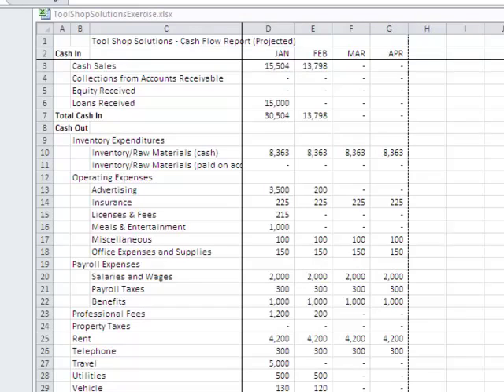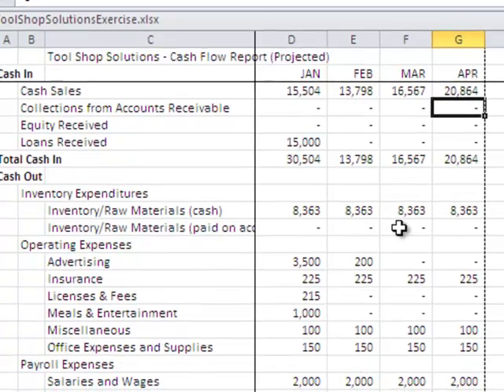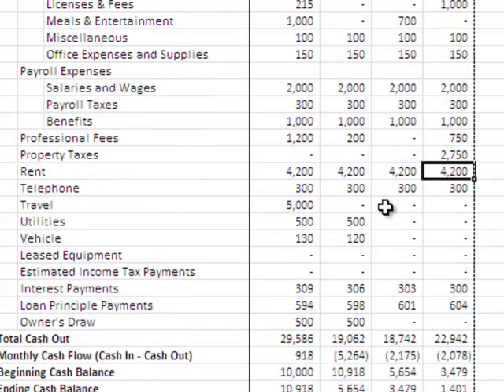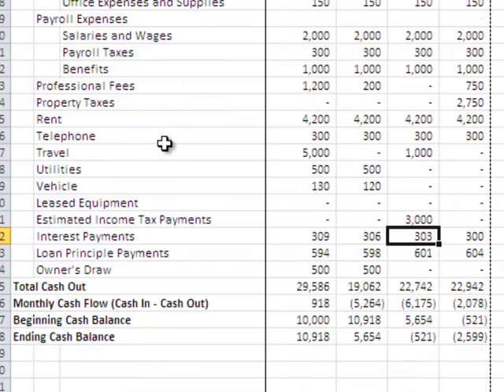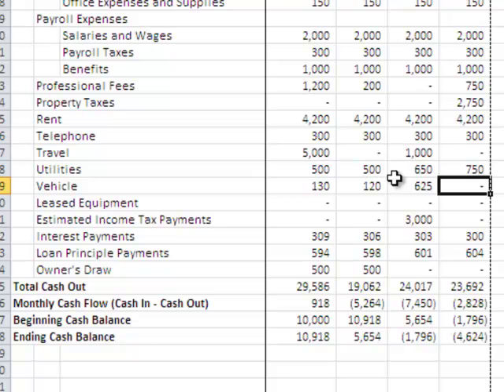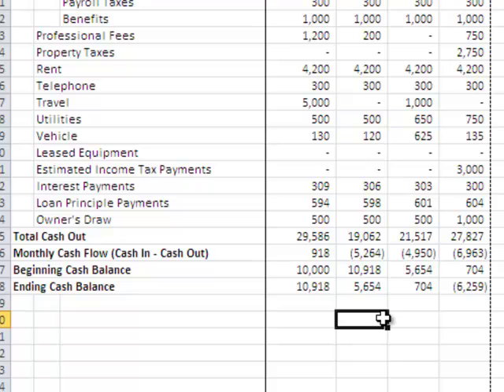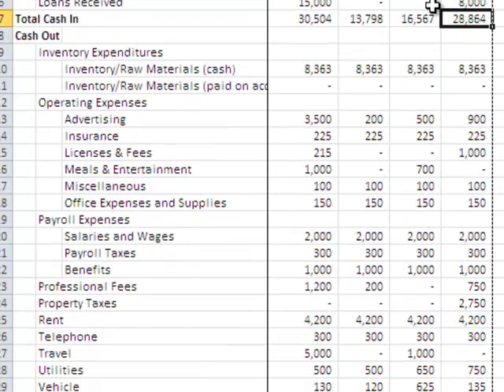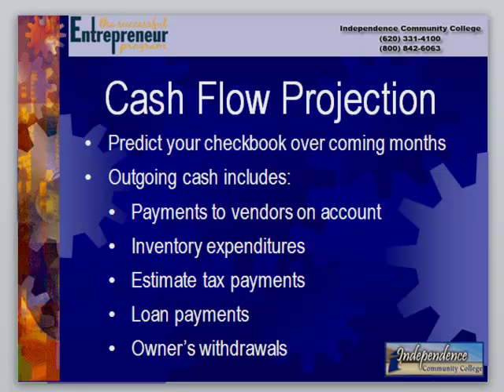Cash Flow Projections for Small Business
Forecasting cash flow is an important and often overlooked tool that many small businesses don't do.  For most small businesses, forecasting cash flow is simply attempting to predict what your check book will look like over the coming months.  If you're going to run out of cash, better to figure it out a few months ahead instead of the week you discover you don't have enough cash to pay your obligations.  In this video, we're going to look at a cash flow exercise we use in the Successful Entrepreneur program at Independence Community College and walk through the steps of cash planning using a scenario of a tool and jig company called "Tool Shop Solutions".  You can download the scenario as well as the spread sheet file used in this scenario There's also a link to a blank template file you can use for your own cash flow planning.